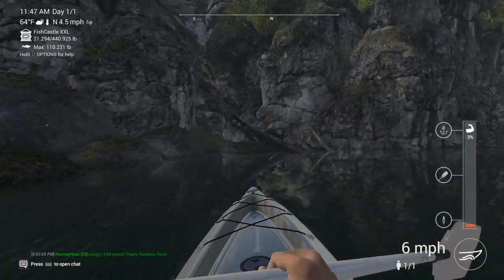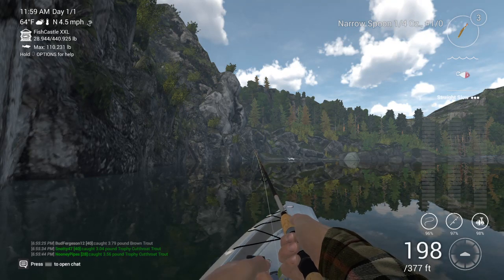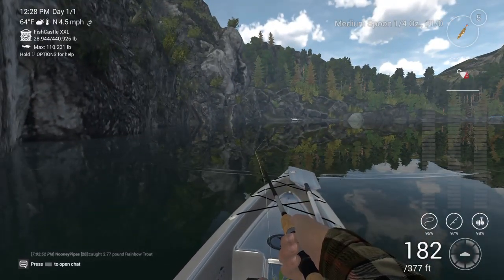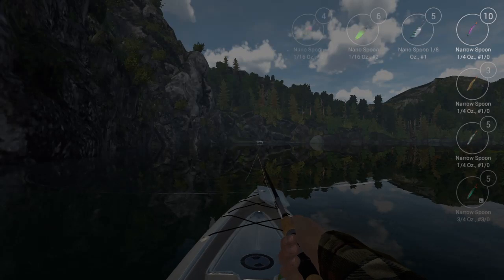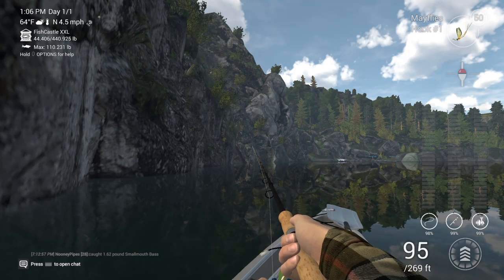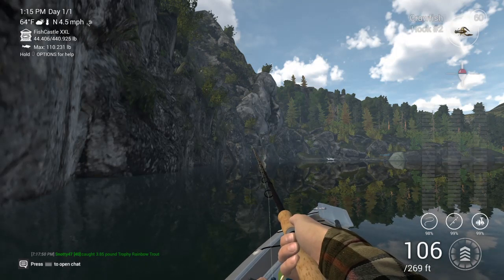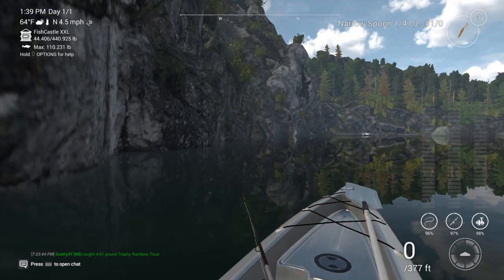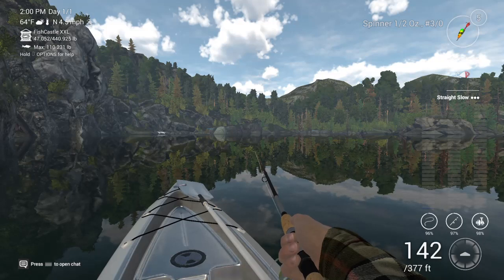Fishing Planet Ps4 | Trout n Lil’s